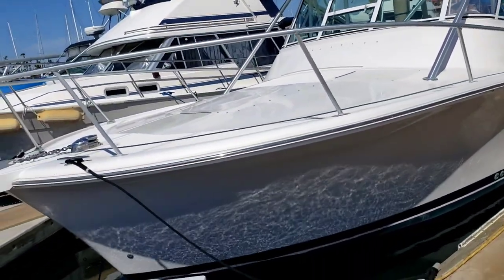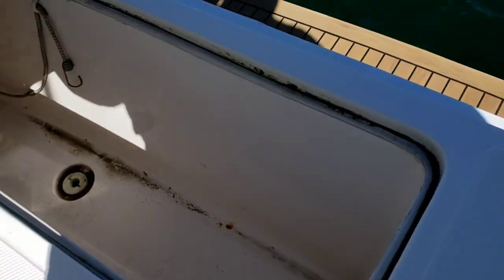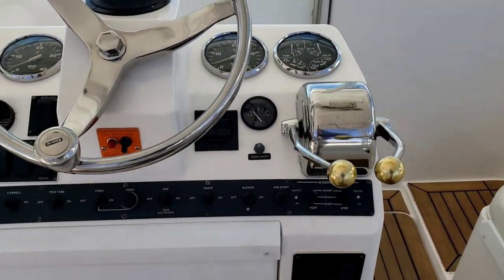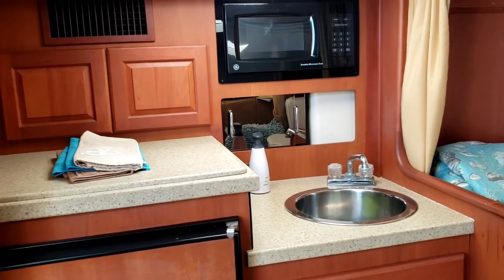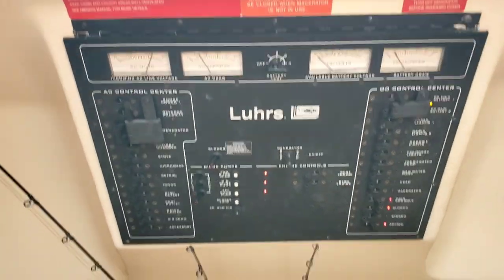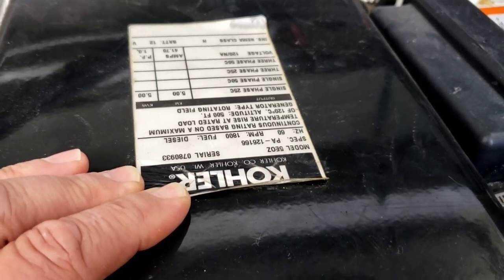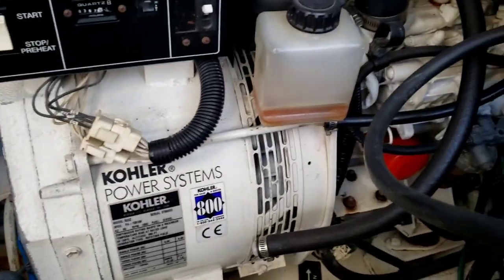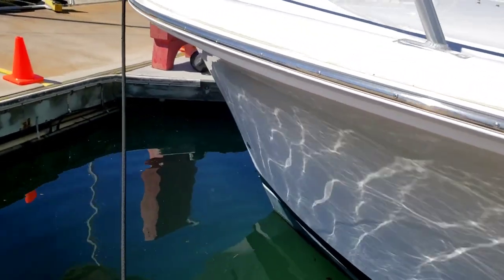2005 32' luhrs open quick walk through.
2005 32' luhrs quick walk through.